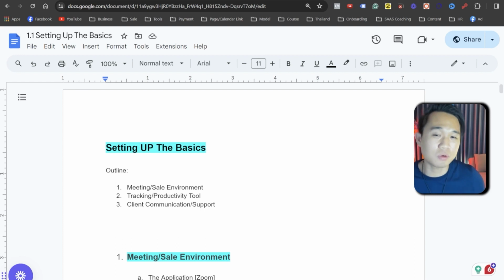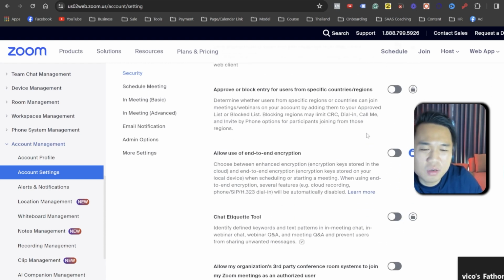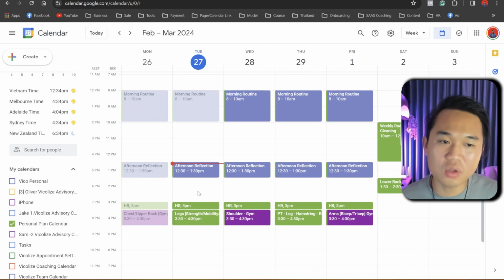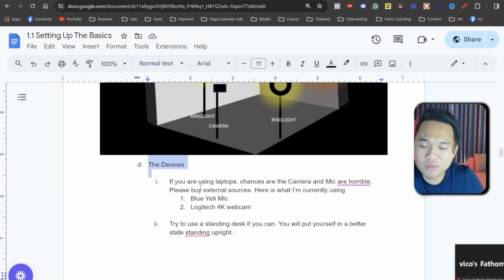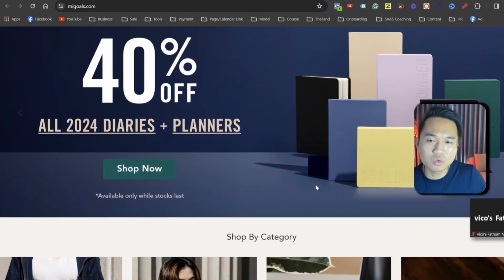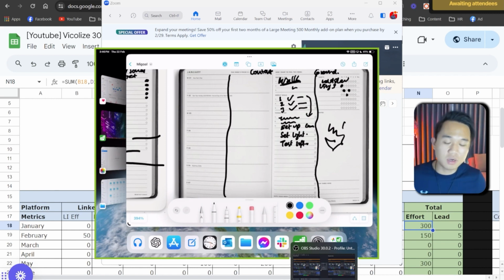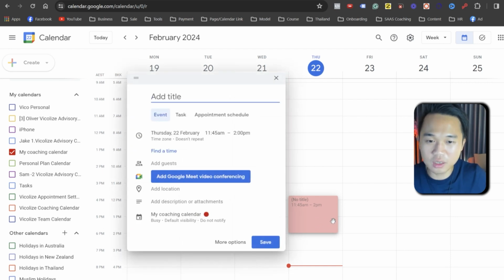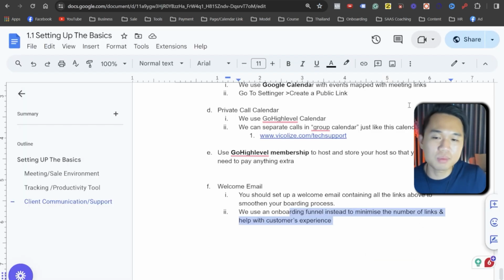How To Set Up Remote Online Sale Work From Home (For Beginners)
Basic Set Up to Help You Close More Clients for Your SaaS Business

⚠❗ IMPORTANT: You must do this step correctly to receive all our bonuses:
 Step 1: Copy the link above
 Step 2: Paste into an incognito window
 Step 3: Proceed to sign up

Are you struggling to close more clients for your SaaS business? In this video, I'll share an easy step-by-step guide on setting up the essential tools and processes to streamline your sales process and boost productivity.

0:00 - INTRO
1:39 - Meeting/Sales Environment
2:27 - How to Set Up Zoom / How to integrate Zoom to GHL
11:21 - How to Set Up Zoom / How to integrate Google Calendar to GHL
19:46 - Tracking/ Productivity
33:43 - Client Communication/Support